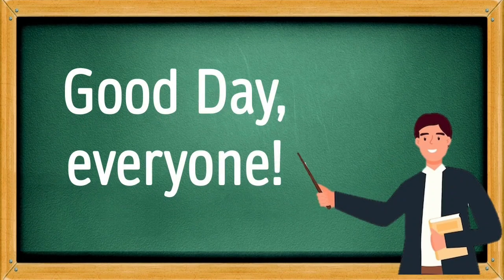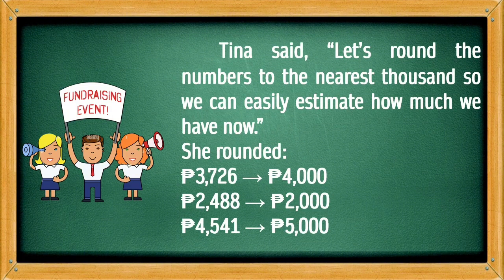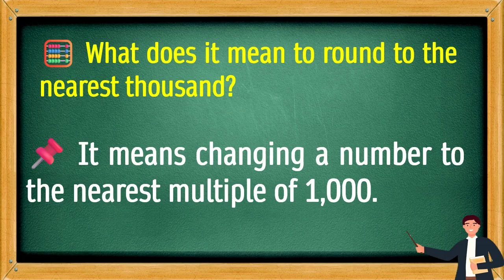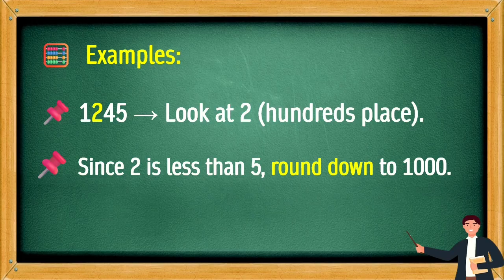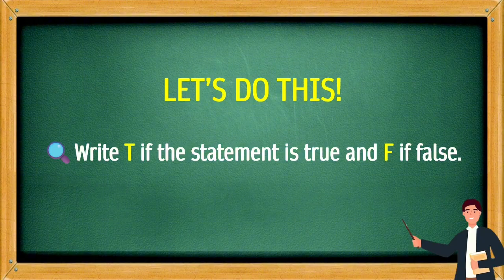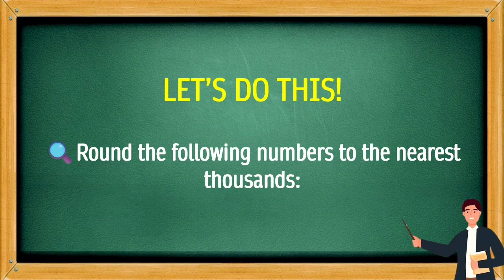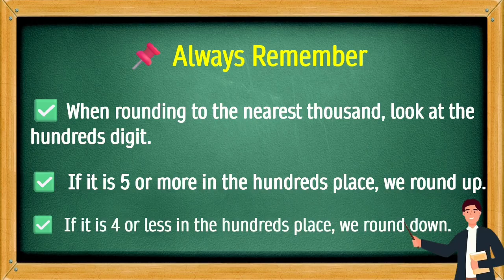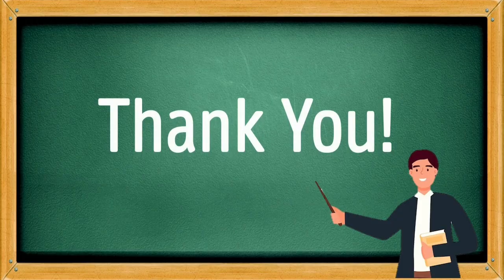GRADE 3 | ROUND NUMBERS TO THE NEAREST THOUSANDS | WEEK 7 | DAY | QUARTER 1 | REVISED CURRICULUM